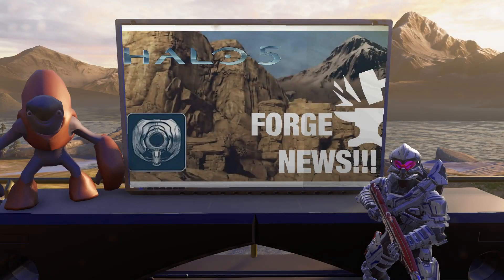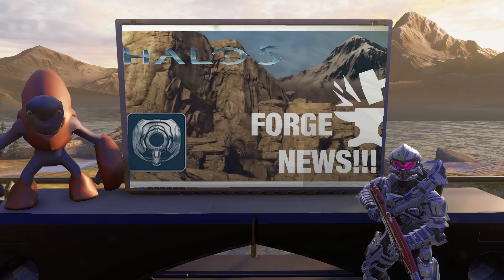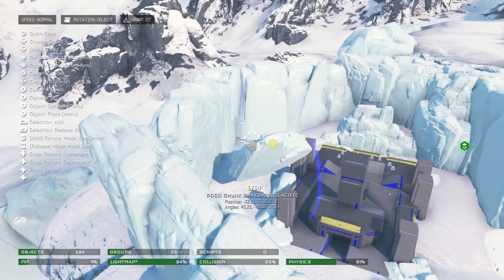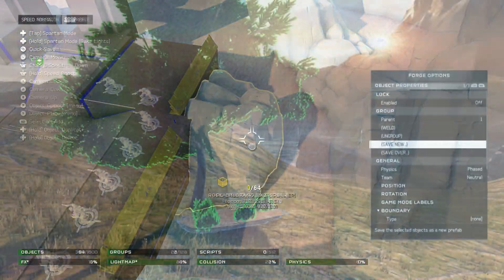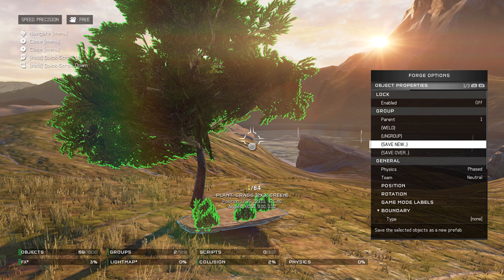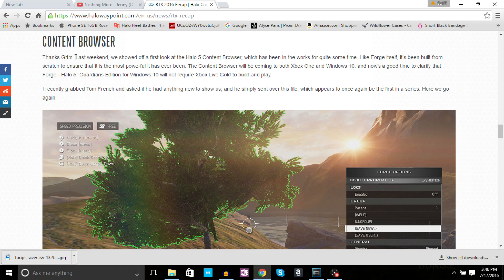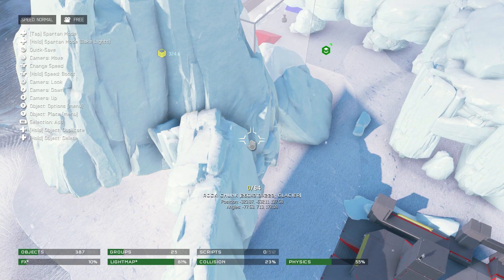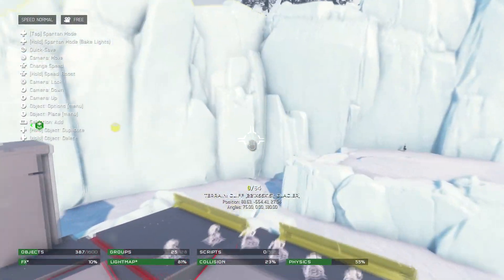Prefabs Coming Soon (Forge News Episode 16)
Today we go over some news on Prefabs!

Have a great day or night wherever you are remember to keep on gaming!